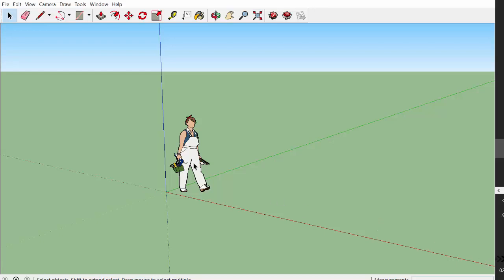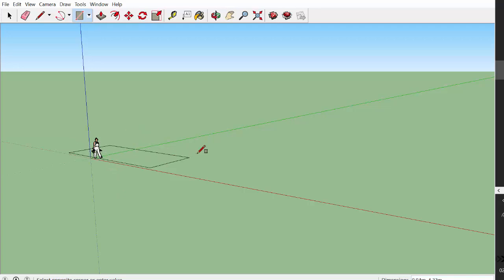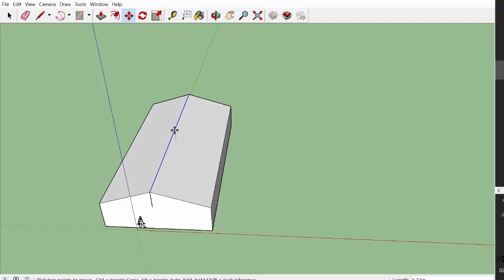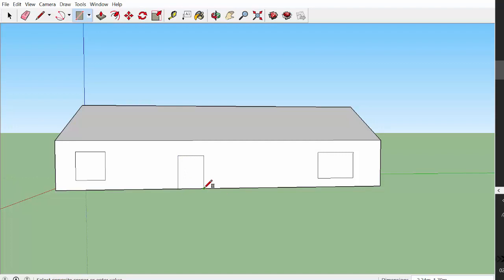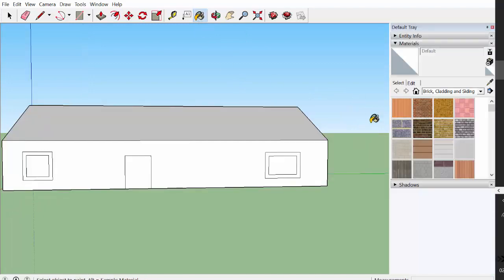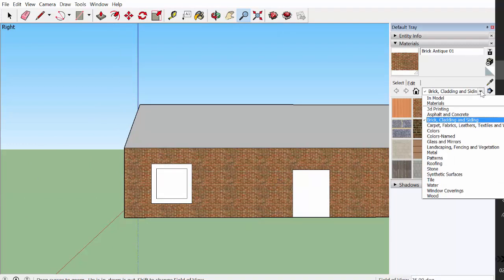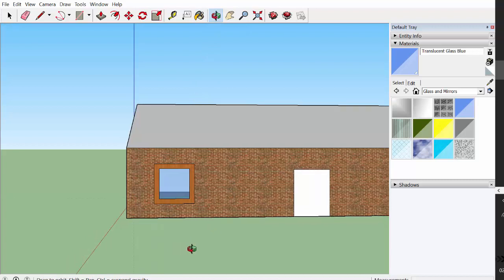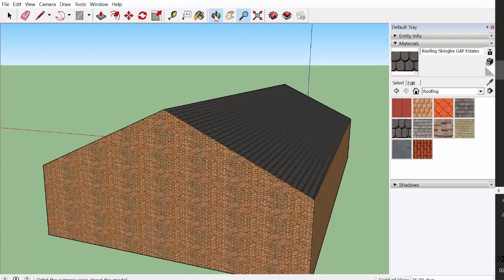sketchup basic house